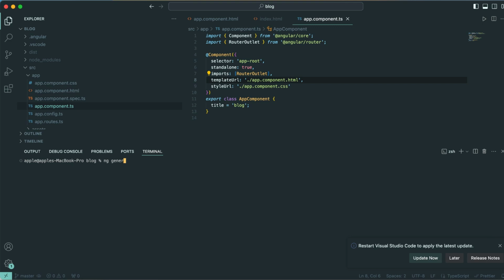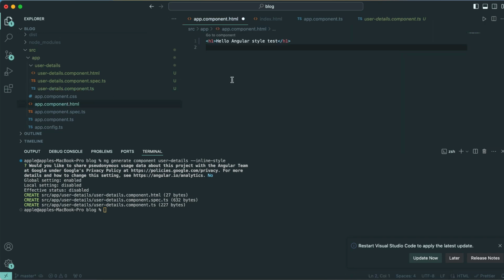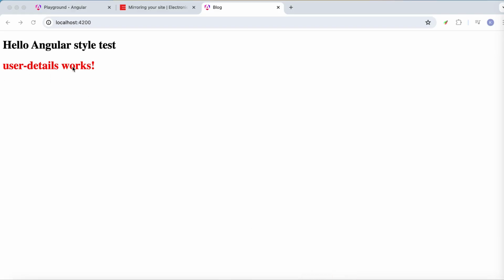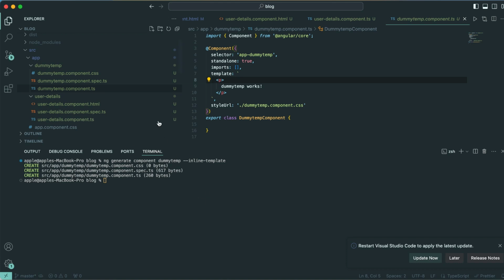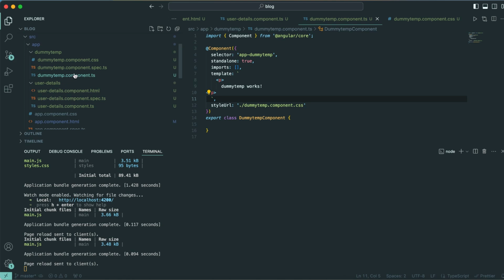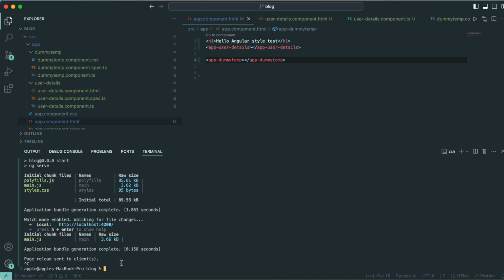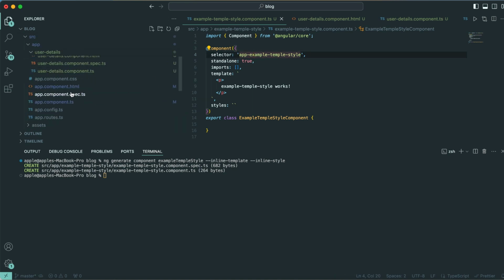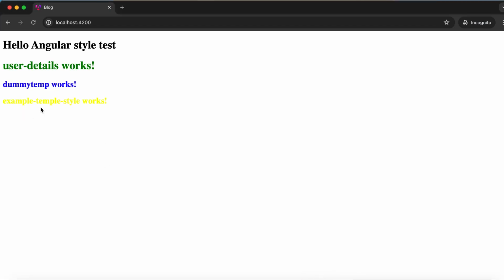How to make components with Inline style and templates | Video#08 | Code with Kaleem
In this tutorial, we focus on creating components with inline styles and templates, covering everything you need to know about Angular development. Learn from industry experts with step-by-step guides, hands-on coding sessions, and practical examples. Enhance your skills with tutorials on Angular programming, coding techniques, and real-world applications. Whether you're new to Angular or upgrading your skills, this crash course has everything you need to become proficient in Angular 17.